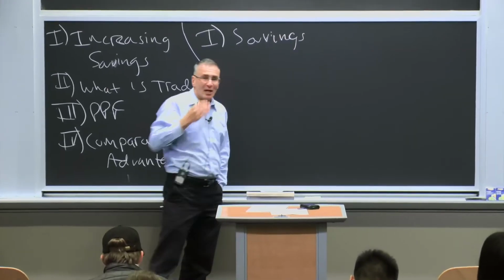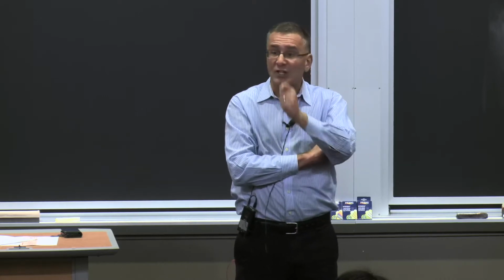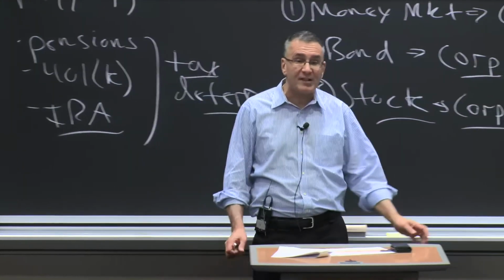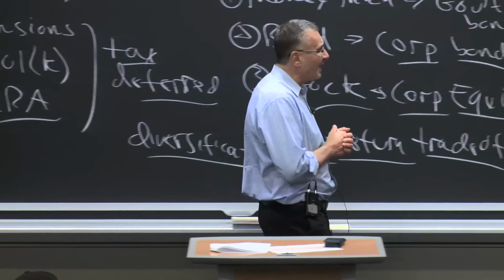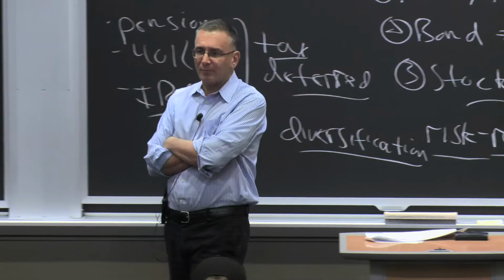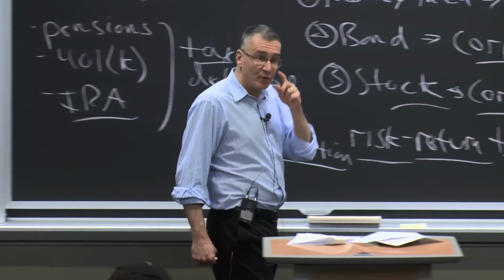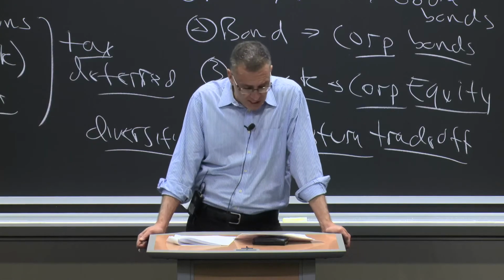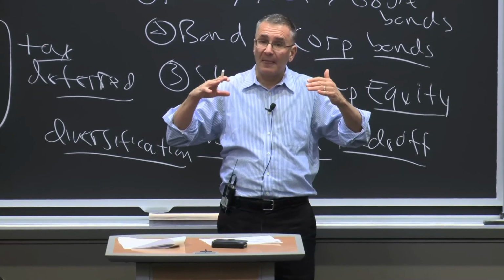18. Increasing Savings & Introduction to Trade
This videos covers increasing savings, an important element of growth in an economy, as well as, an introduction to international trade.